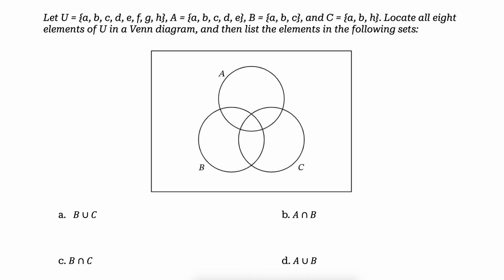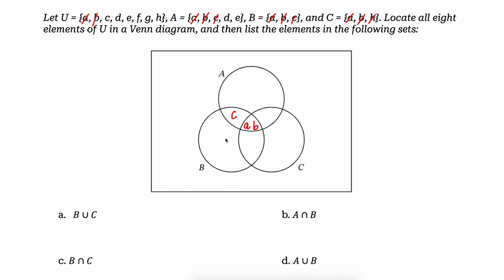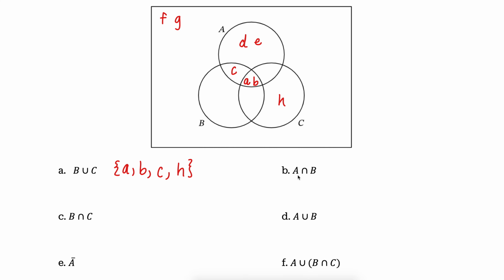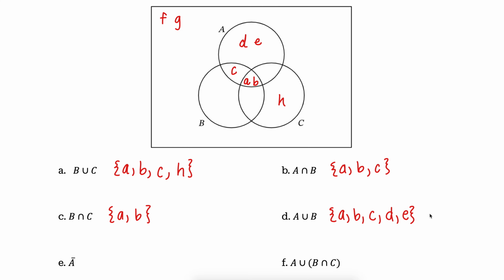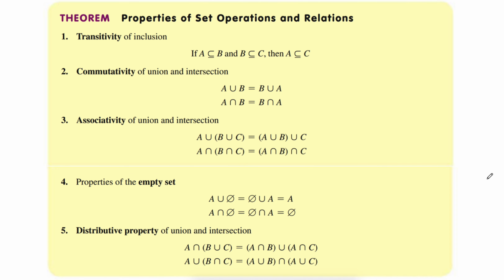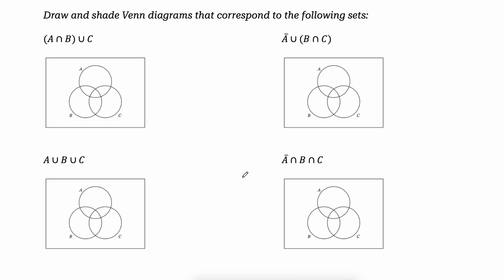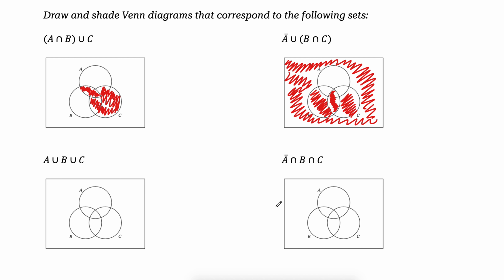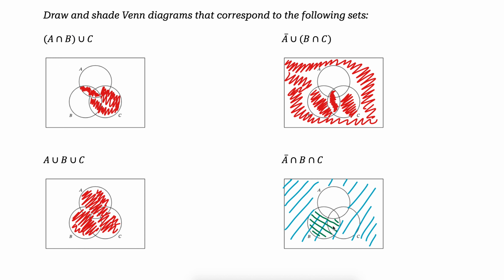MATH 2008 Chapter 2 Section 1 Part 3